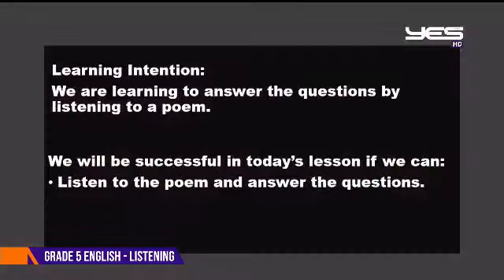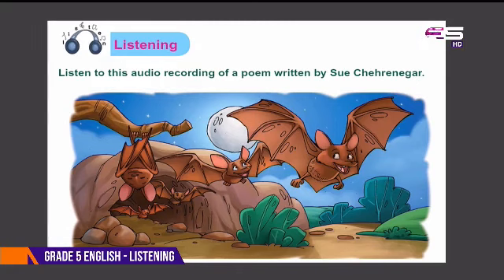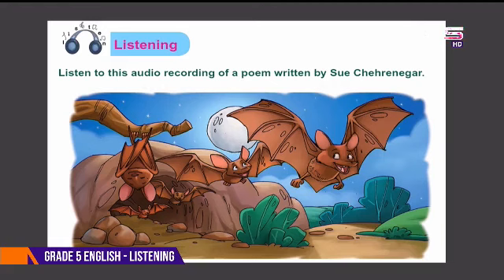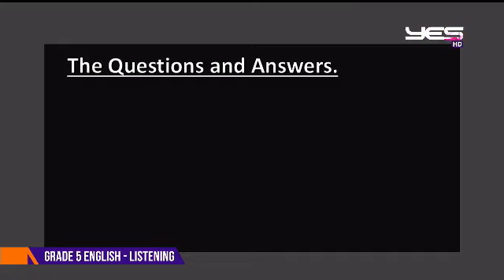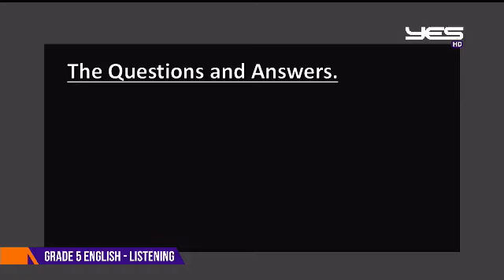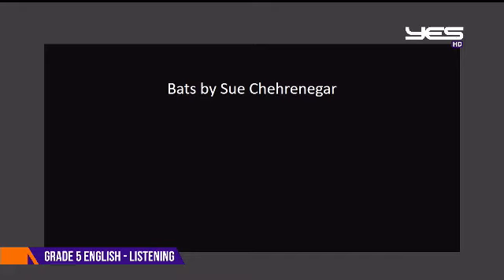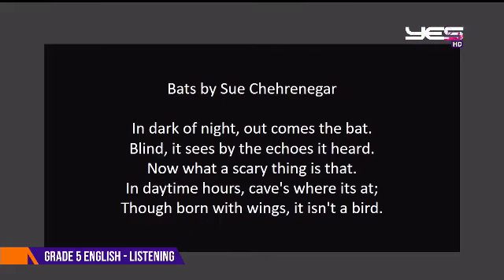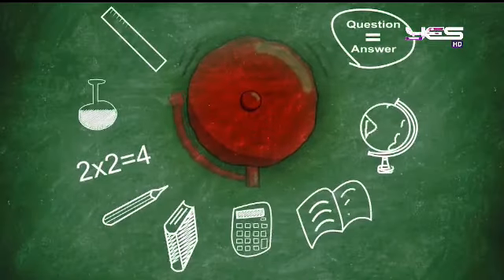Telekilaas - Grade 5 - English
Telekilaas - Grade 5 - English - Listening
14 July 2020